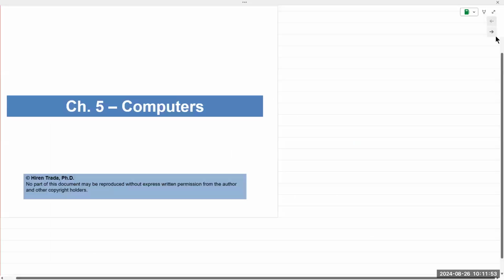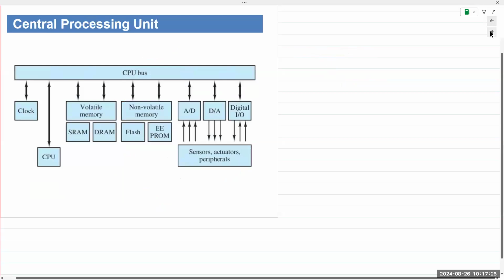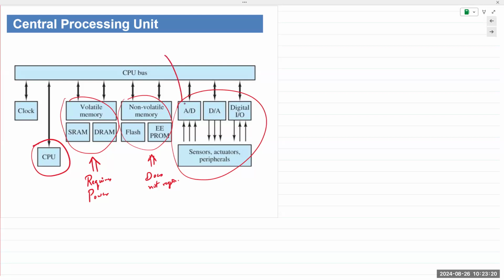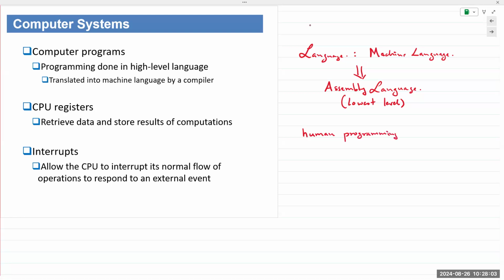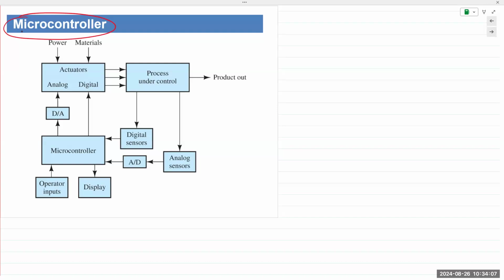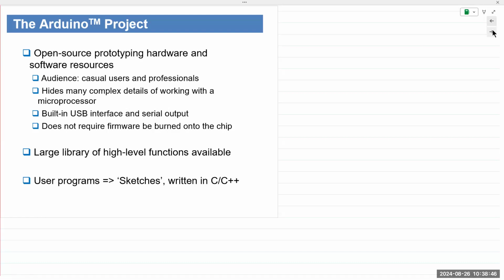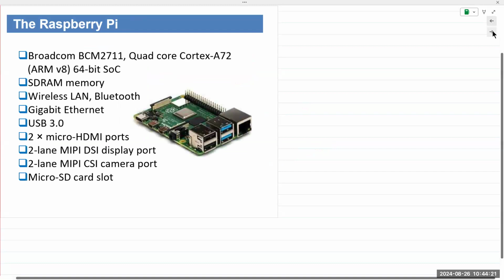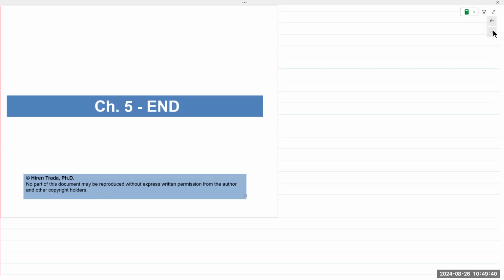EE 321-01 - Lec 23 - 2024_08_26 - Ch. 5 (Computers)